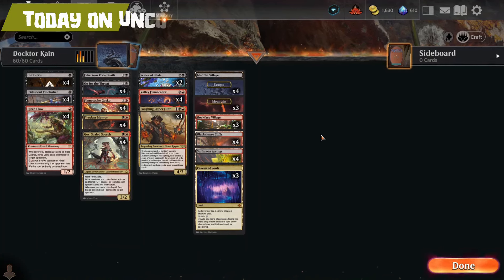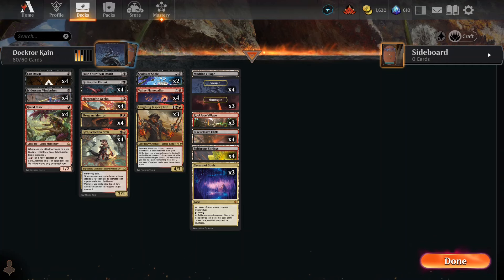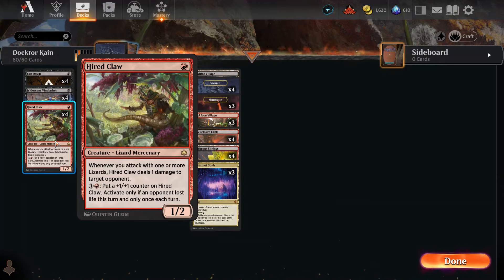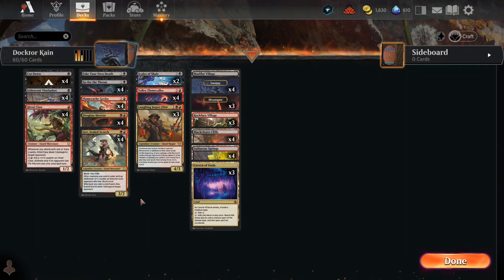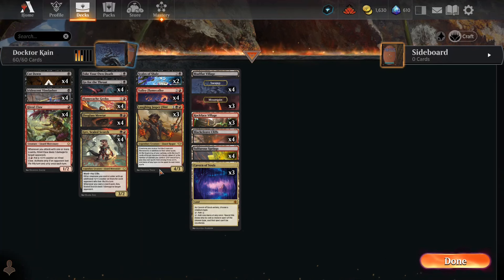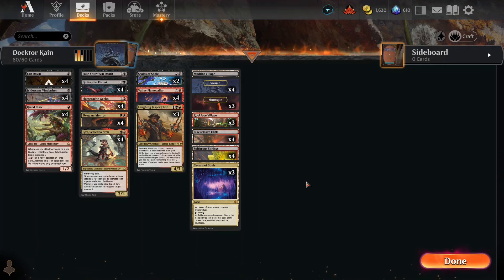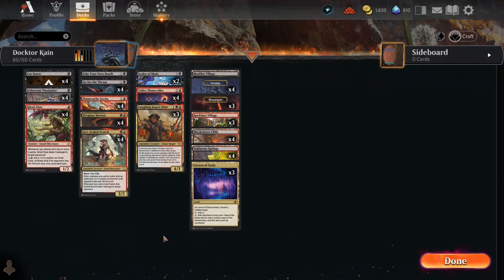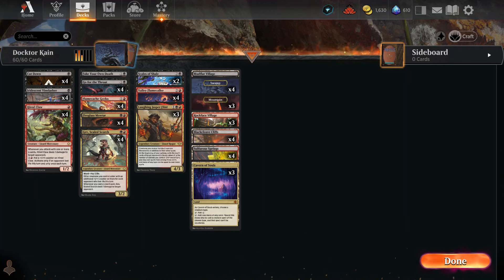PINGING LIZARD TRIBAL WITH TONS OF SYNERGY | Standard | BO1 | Bloomburrow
If you are looking for decks to win, you can find those lots of places.  I am sure you play against them multiple times every day.  What I try to bring to the table are decks that are fun or interesting. Party on, Space Cowboys...

Posted By: Docktor Kain

Deck
4 Swamp
4 Cut Down
3 Mountain
4 Sulfurous Springs
4 Go for the Throat
4 Blackcleave Cliffs
3 Cavern of Souls
1 Fake Your Own Death
3 Laughing Jasper Flint
4 Iridescent Vinelasher
2 Scales of Shale
4 Flamecache Gecko
4 Hired Claw
4 Valley Flamecaller
4 Fireglass Mentor
4 Gev, Scaled Scorch
1 Mudflat Village
3 Rockface Village

0:00 - Intro
6:48 - Game 1 vs Pandao (Gruul)
10:41 - Game 2 vs HealthGoth (White)
15:44 - Game 3 vs Cwispy (Dimir)
18:19 - Game 4 vs the NINJA78 (Izzet)
22:51 - Game 5 vs Rakdos (Orzhov)
29:55 - Summary